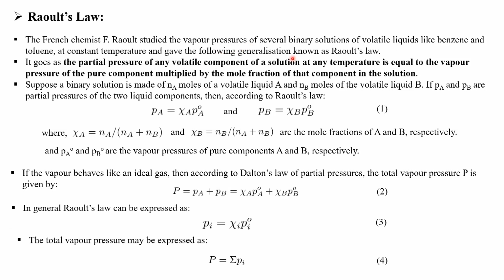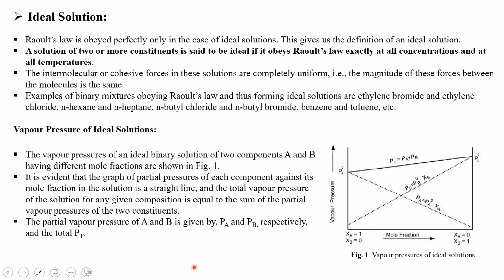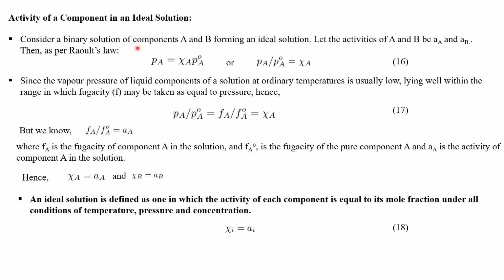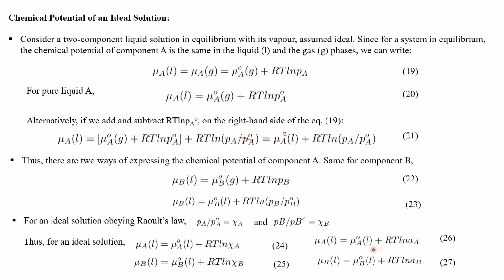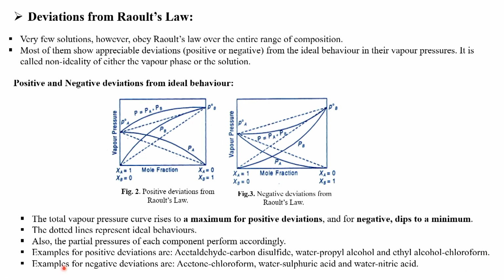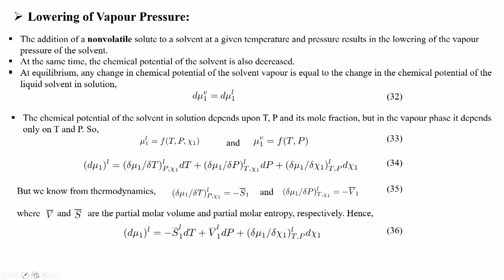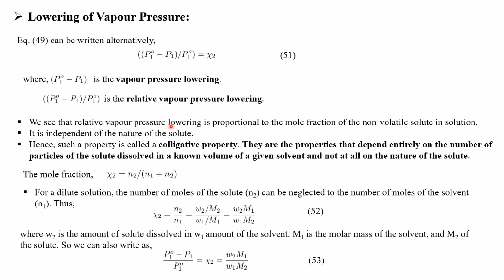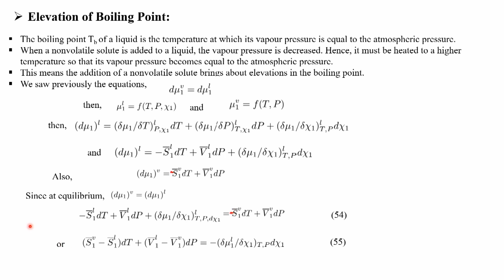Lec-25: Dilute Solutions: Colligative Properties-part 2